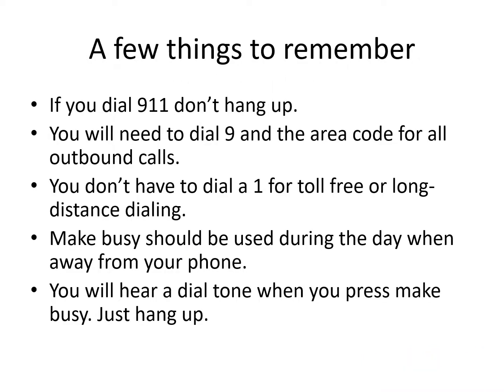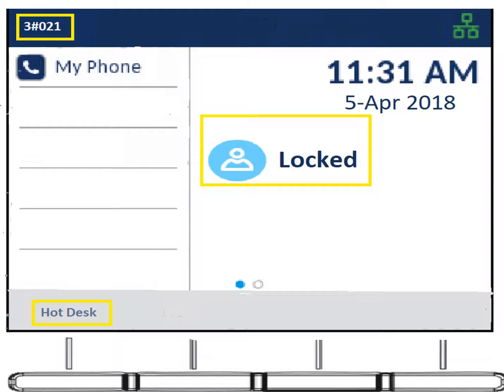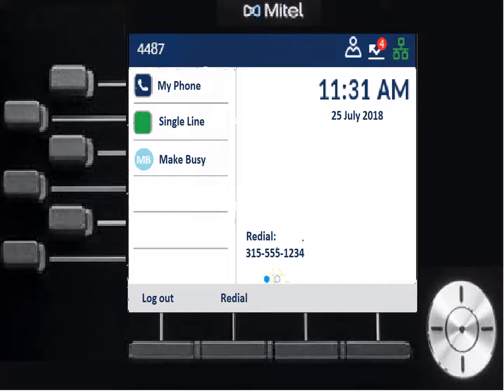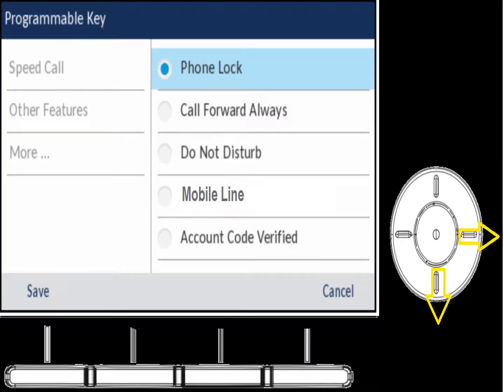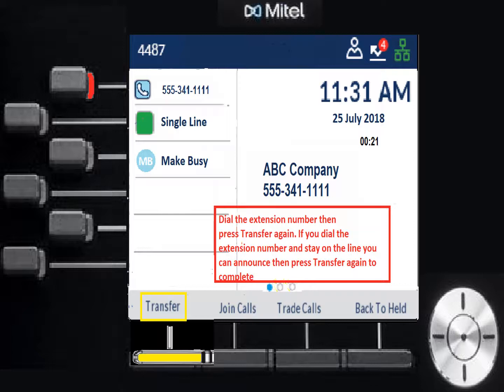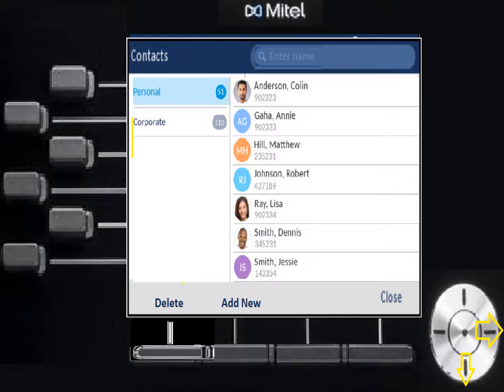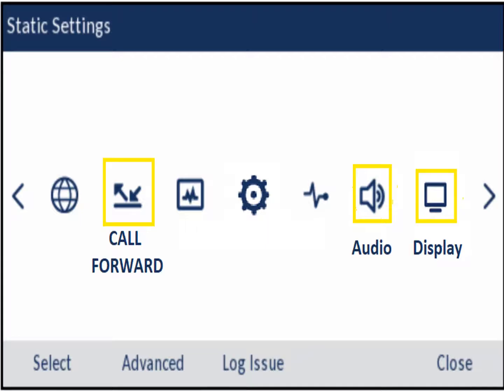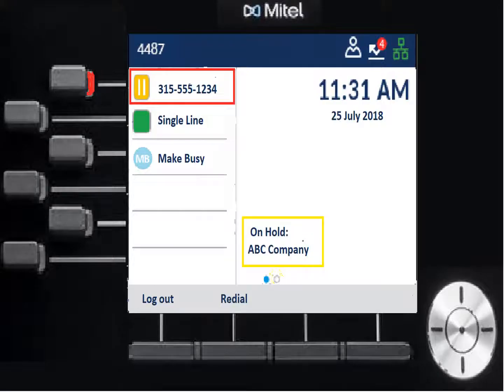HSS ACD agent End user training on Mitel 6920 IP Phone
HSS end-user training on the Mitel 6920IP phone for the ACD end-user